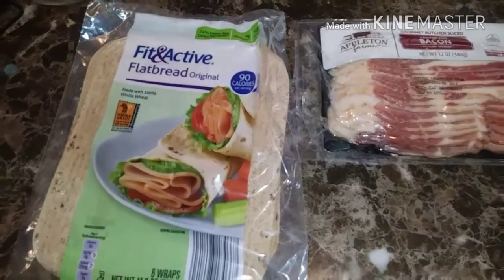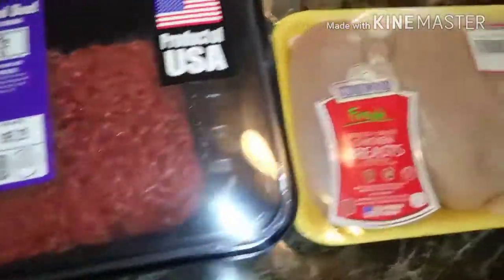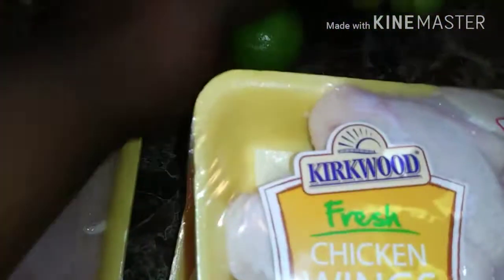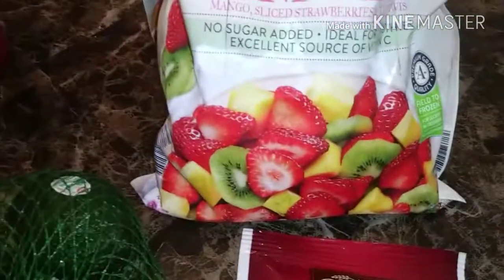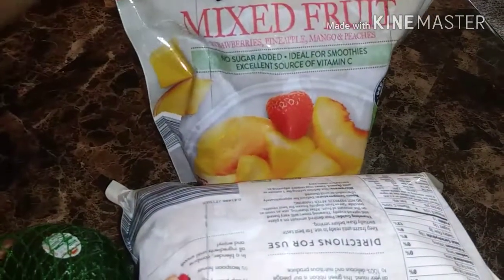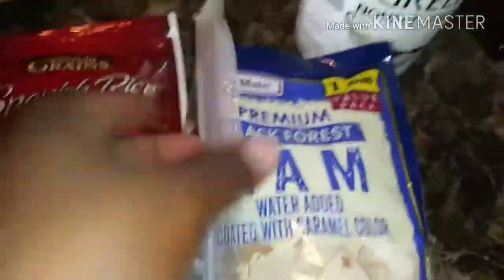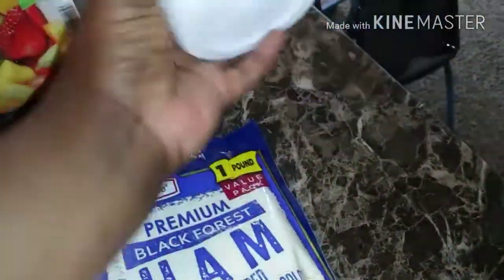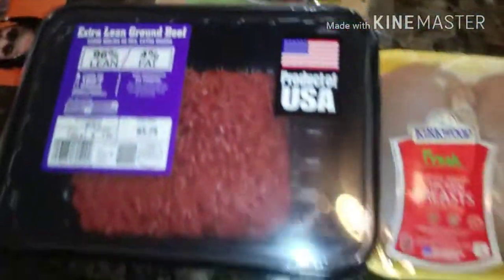ALDI / Grocery Haul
HEY ROOMMATES THIS IS VIDEO IS ME DOING A LITTLE GROCERY SHOPPING AND MINI GROCERY HAUL. HOPE YOU ENJOY. THANKS FOR WATCHNG. FOLLOW ME ON SNAP CHAT @ Tra831